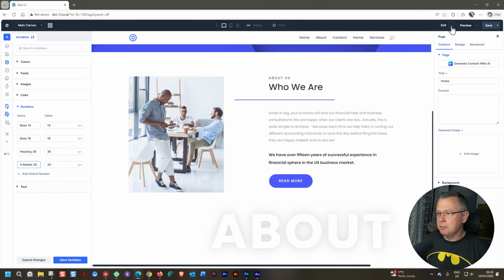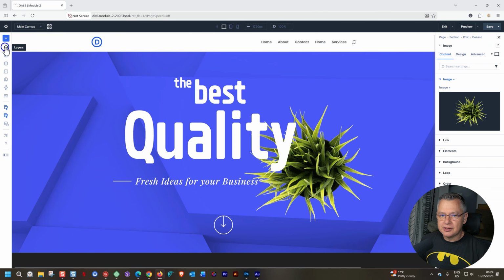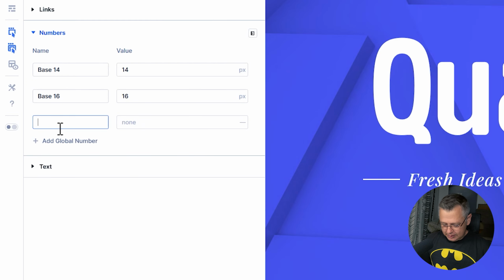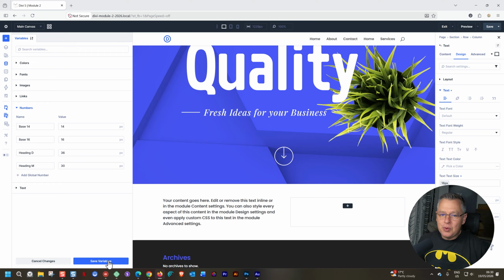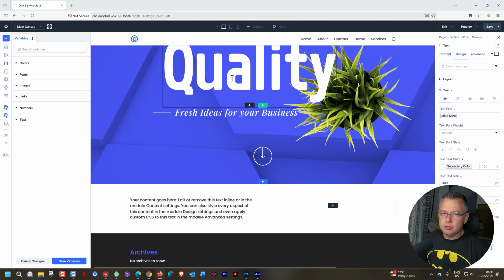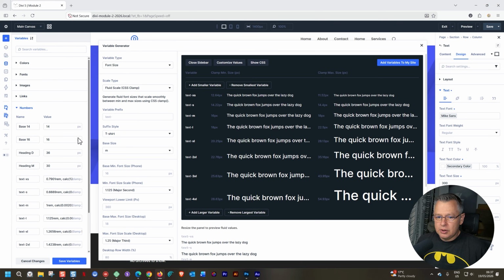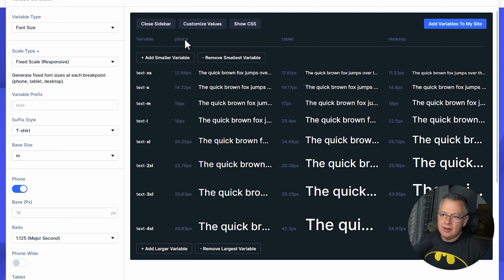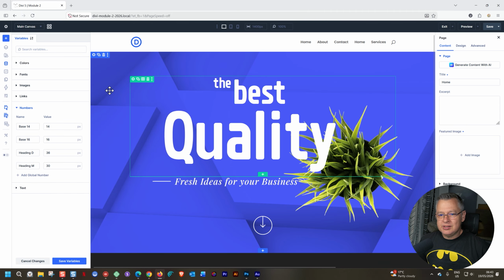Ep #6: The Variable Manager, Number Variables, Generator, Clamping | Divi 5—Module 2 WordPress 2026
In this chapter we won't build anything, but we will take a gander at a very important concept that is riding the waves in the WordPress builder market: variables. This is a "good-to-know" concept, but one you don't need to spend time on, as the available tools we've been using for the last decade does the job well and much simpler. Yet, I recommend you watch this to get an idea of what is happening, why the fuss about variables and clamping, and why you may likely never use it.

The series is made up of four full-length modules, each covering specific features of a WordPress page builder. Module 1 starts with the basics, helping you create a one-page landing site quickly. Module 2 takes it up a notch with multi-page sites, popups, and other intermediate features. Module 3 dives into blogging, while Module 4 focuses on e-commerce with WooCommerce. The modules build on each other and are designed to be followed in order, so you can learn all the essentials and grow your skills to an advanced level.

1️⃣ True Drag-and-Drop Visual Builder
Divi 5’s revamped Visual Builder empowers you to create and customize directly on the live page. Effortlessly drag and drop modules like text, images, and buttons exactly where you want them, and watch your changes unfold instantly—no coding needed.

2️⃣ Intuitive Interface Designed for Ease
The builder offers a lighter, more spacious, and modern experience with customizable panels, right-click menus, breadcrumb navigation, and instant responses. Beginners can concentrate on creativity and design rather than struggling with the tool.

3️⃣ Huge Library of Pre-Made Layouts and Templates
Unlock a treasure chest of professional website layouts, sections, and full-page packs. Snag an entire site or just the shiny bits, then give them your own stylish twist with visual wizardry.

4️⃣ No Coding Needed for Advanced Features
Concoct dynamic post feeds with the Loop Builder, toss in a dash of interactions and snazzy animations, tame responsive layouts with Flexbox/Grid, and crown it all—like the cherry on a digital sundae—using nothing but visual controls.

5️⃣ Global Design Variables & Presets for Consistency
Set brand colors, fonts, and styles once as variables or presets. Apply them across the site effortlessly.

6️⃣ Full Site Editing in One Place

7️⃣ Built-in Responsive Design Tools

8️⃣ Extensive Free Learning Resources

9️⃣ Performance-Focused & Future-Proof
Divi 5 was rebuilt from the ground up for faster loading, lighter code output, and better scalability. Your site will perform well without technical optimization headaches.

🔟 All-in-One Theme + Builder with Lifetime ValueDivi functions as both a theme and a builder, or as a plugin compatible with other themes. A single membership provides ongoing updates, new features, and the capability to create unlimited websites.